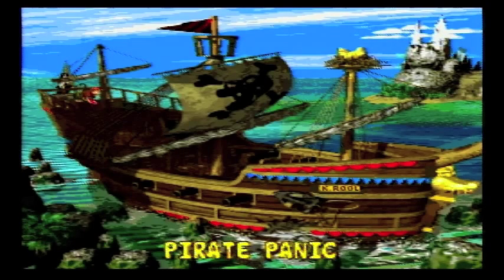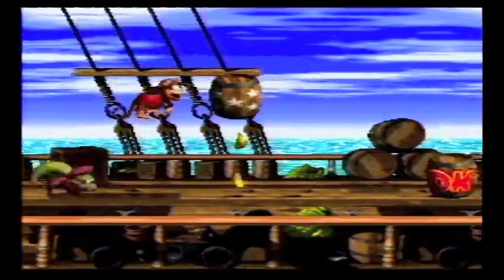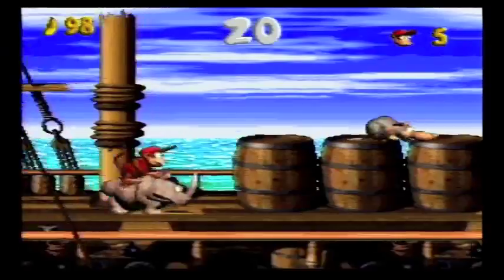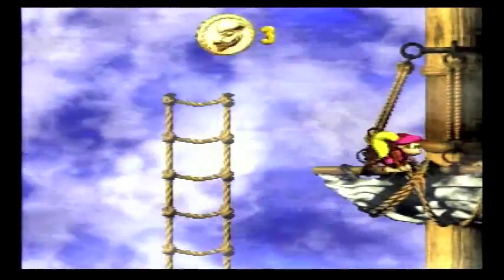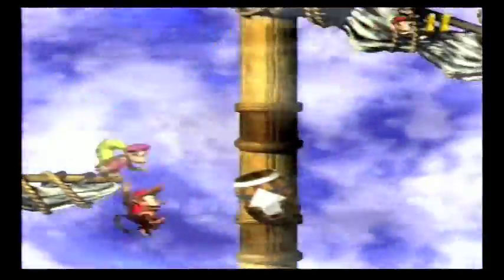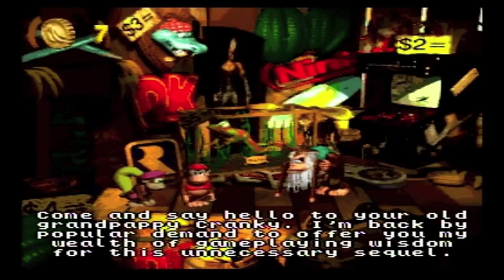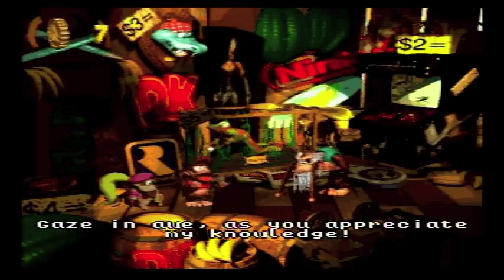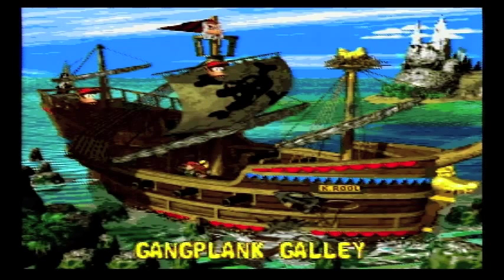Let's Play Donkey Kong Country 2 Part 1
I mean come on it was obvious that this was coming :D so I will not even bother using the Super Nintendo picture and a mystery title XD. Without further ado here is Donkey Kong Country 2! Another awesome game from my childhood where we join Diddy and Dixie as they see that K. Rool is back and has done something that is unexpected!